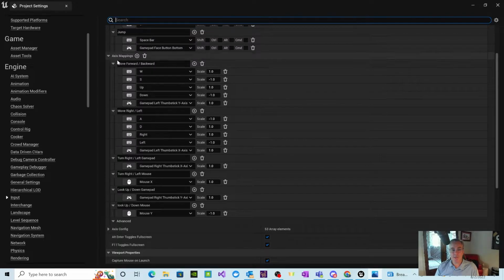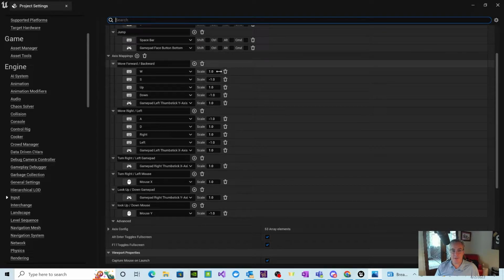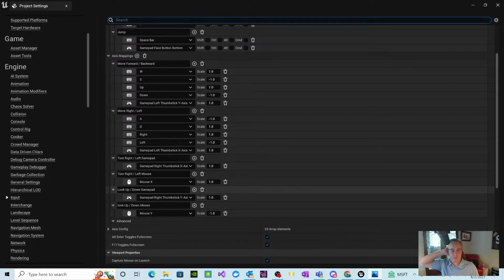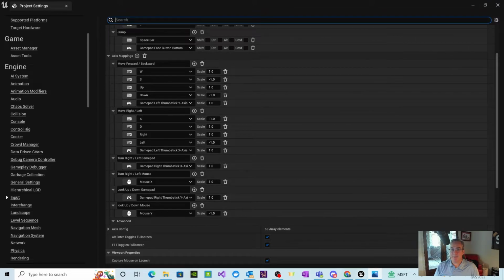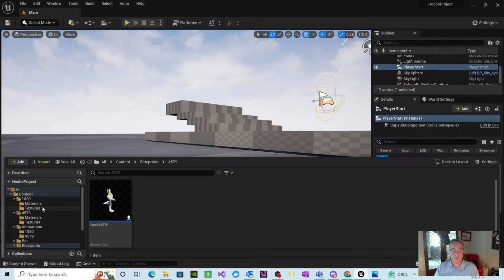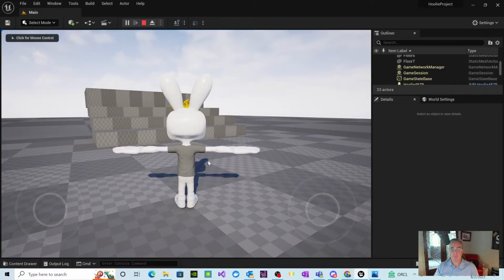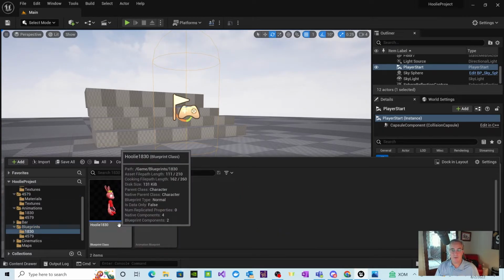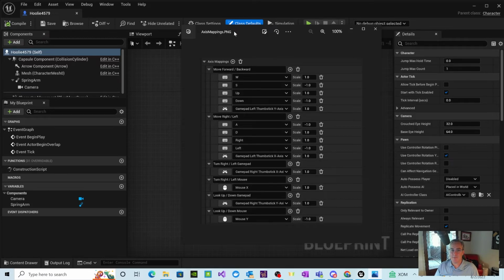13. Hooligan Help Series - Mapping InputAxis Settings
This video shows you how to create the InputAxis settings for creating movement of your Hooligan around your scene.  Below is a link to a .png file with the InputAxis mappings that you can use to create them within your Settings in Unreal Engine 5.